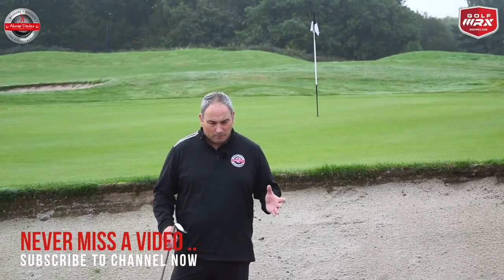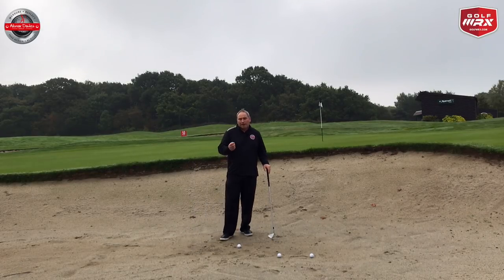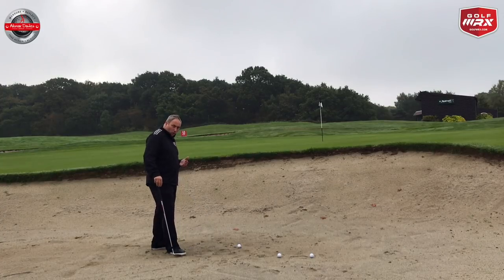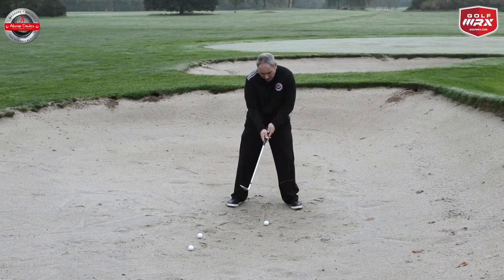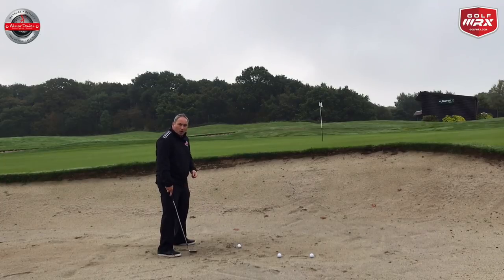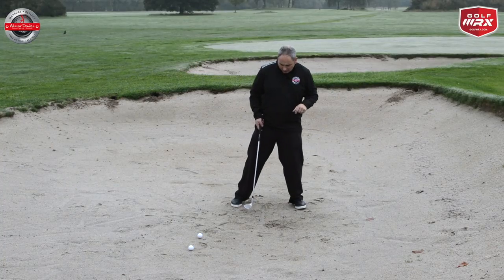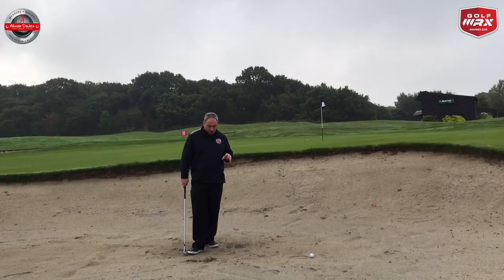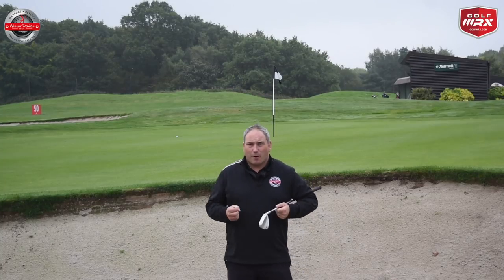How To Pay The Wet Hard Pan Bunker Shot In Golf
What to change to be successful in wet sand. Alistair Davies golf shares with you what pre swing changes to make to play the hard pan bunker shot. This will allow you to be successful from hard wet sand on the golf course.